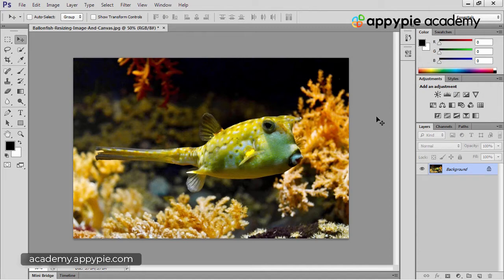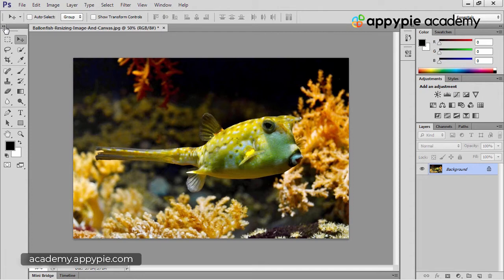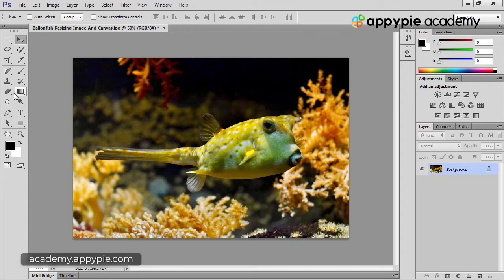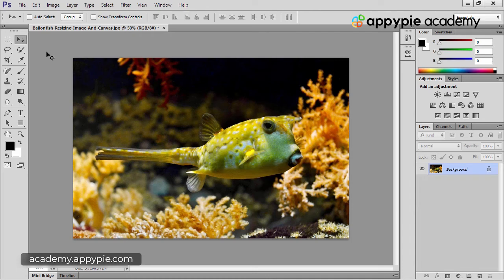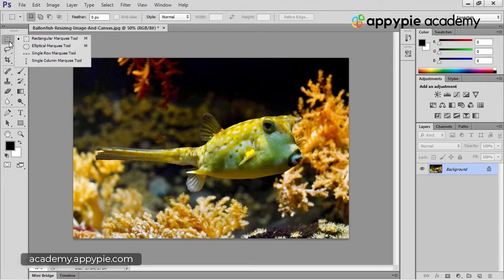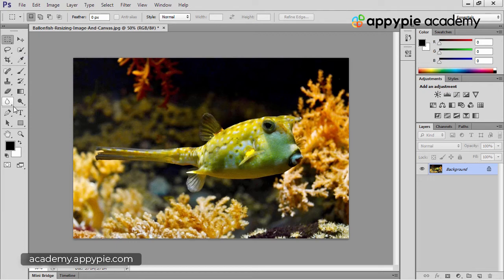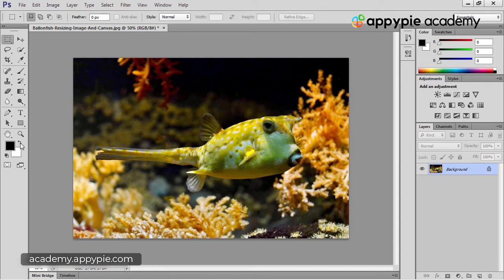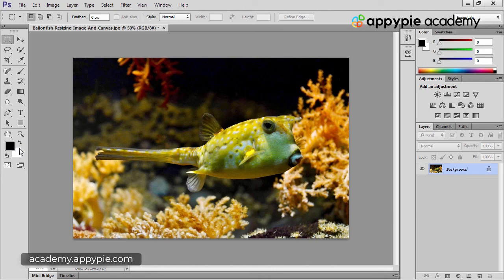Getting to know the Photoshop Interface - Lesson 03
Getting to know the Photoshop Interface - Lesson 03 - Learn practical Photoshop techniques and create beautiful catalogs, printed banners, Instagram & Facebook, newsletters, and more. This practical Photoshop course will teach everything you need to know about Photoshop. Learn how to use creative effects to design stunning text styles to make your business cards look stunning. This course from Appy Pie Academy is completely free with the intention to help small business owners and students who want to learn Photoshop on a DIY scale.